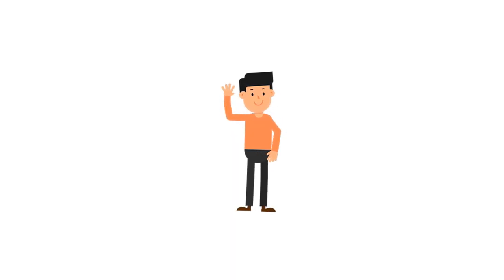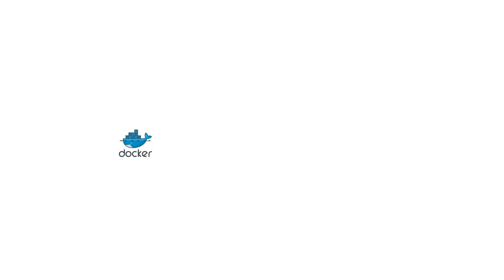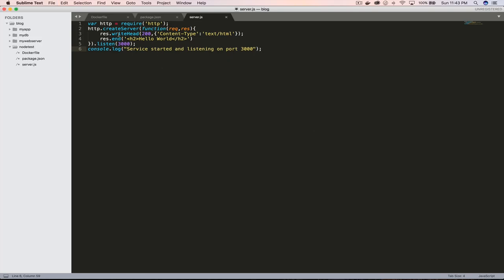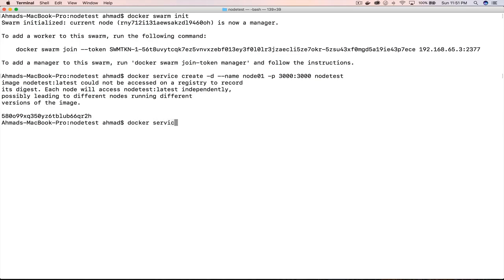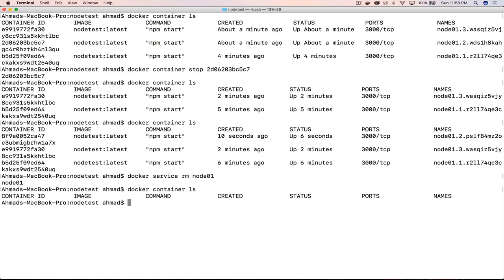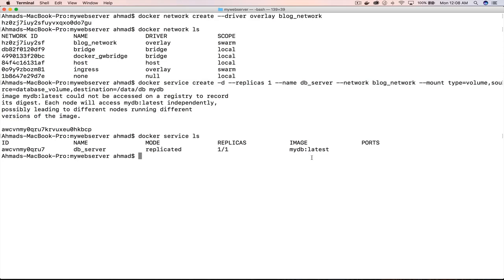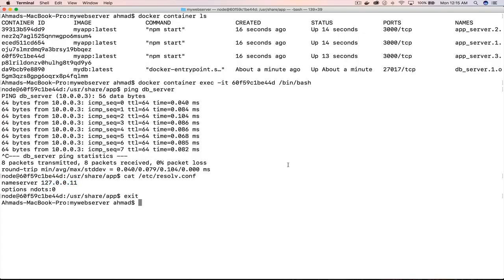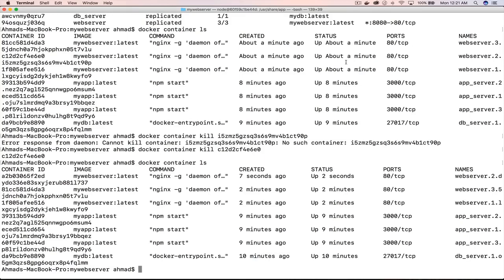How To Achieve High Availability With Docker Swarm | Eduonix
Docker Swarm takes all of Docker's benefits a step ahead! It's major purpose is to Cluster and Schedule Docker nodes into a single handed Virtual system.

Container Orchestration is a need for DevOps environments. With Swarm, you don't have to individually nurture each container. It treats them as one group, such that even if one element fails, the rest of them remain unaffected. Let's learn all about Docker Swarm in this complete guide.

Because this is quite a long video, we will learn it in 4 sections:

1. Understanding an Orchestration System
2. Giving Docker Swarm a test drive
3. Using Docker Swarm with the blog app
4. Using Docker Stack

This video is based on another Docker series where we created a MEAN Stack project. If you want to start from scratch please refer to this playlist